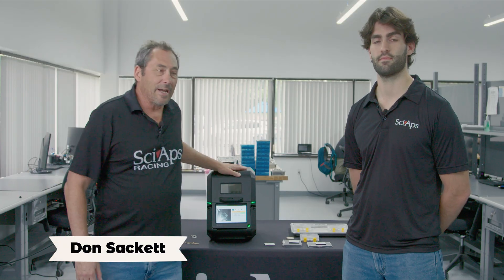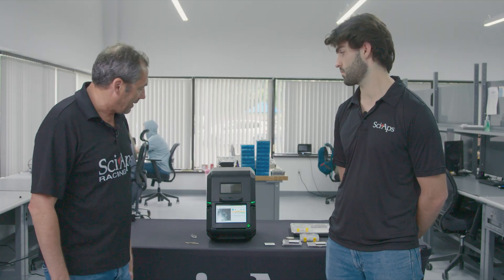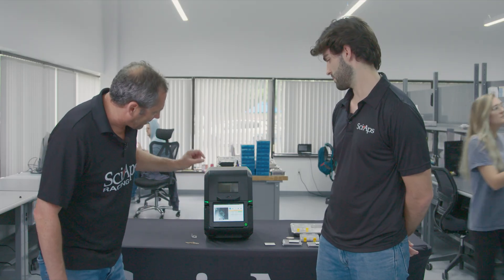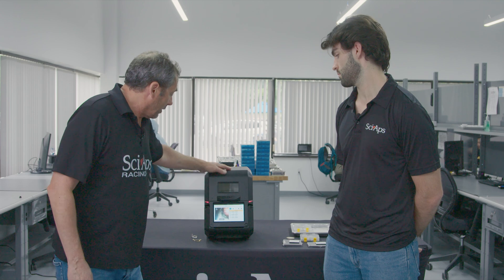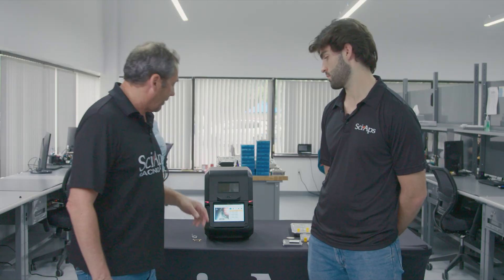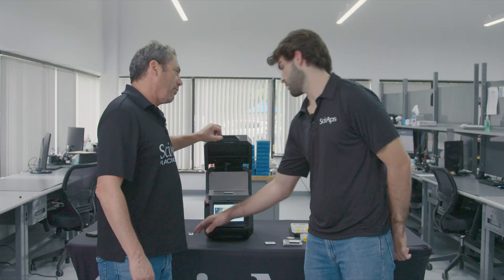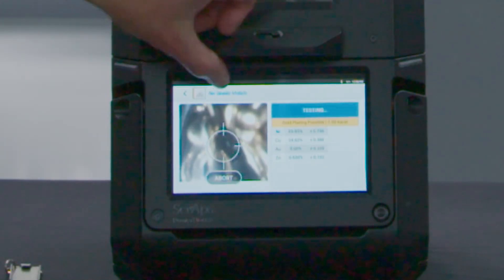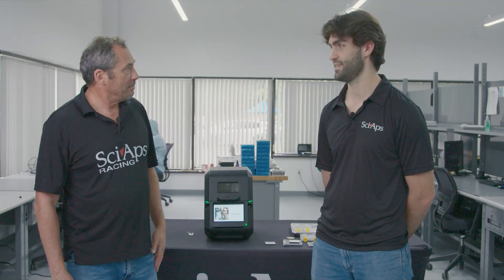Revolutionizing Precious Metals Testing with The PowerHouse X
Meet the re-engineered PowerHouse X for Precious Metals, SciAps’ next-gen benchtop analyzer designed for the precious metals industry. Originally built for rare earth elements, this versatile unit is now optimized for gold karating, plating detection, and high-precision purity analysis—including the ability to distinguish between 99.9% and 99.99% gold in seconds. In this video, Don Sackett and mechanical engineer Will Hodge walk you through the standout features: a large interlocked test chamber, hot-swappable batteries, AC power option, a 3 mm collimated beam with targeting scope, and real-time plating alerts—all packed into a lightweight, portable, battery-powered system. Watch live scans and discover why it’s the fastest, most precise benchtop analyzer in its class.